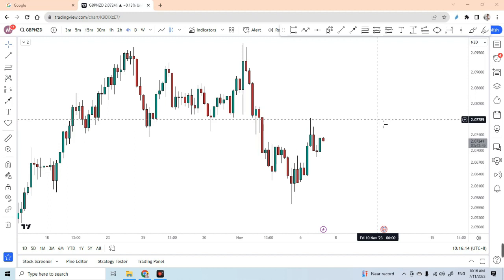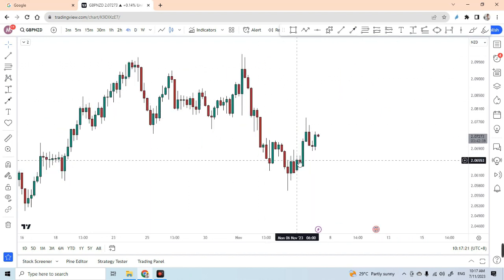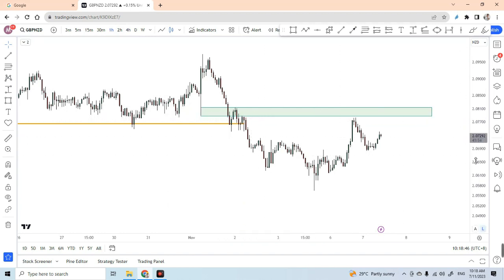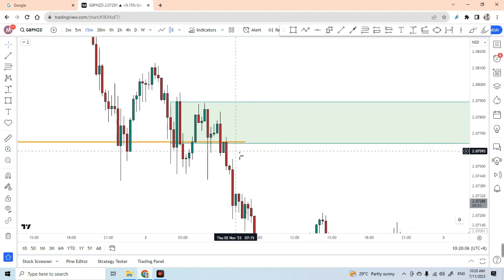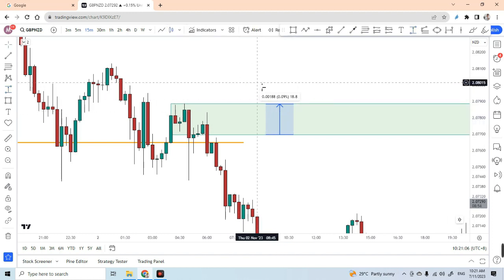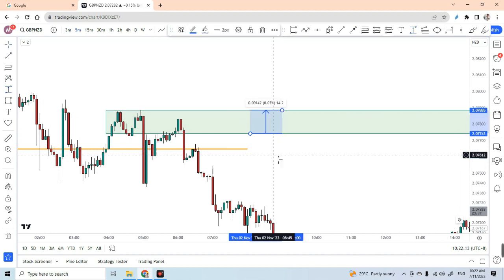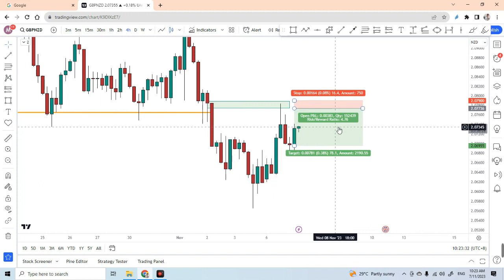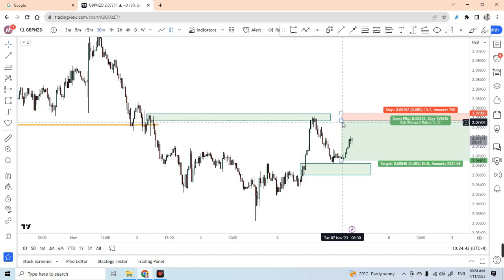SUPPLY AND DEAMND: ADVANTAGE OF MULTITIME FRAME